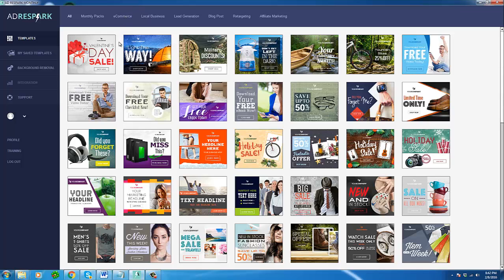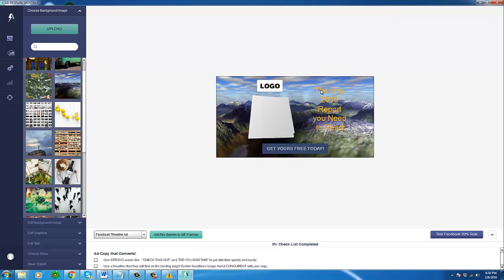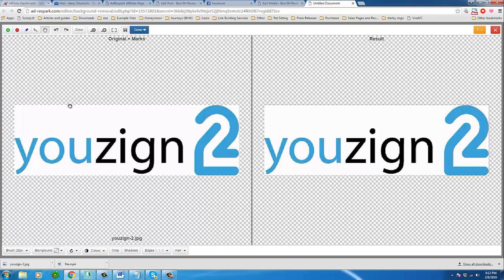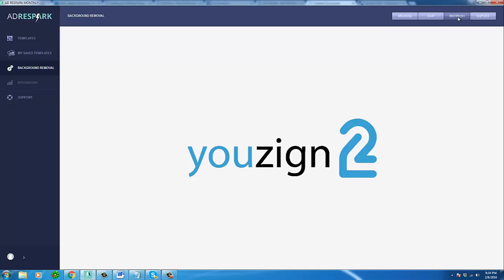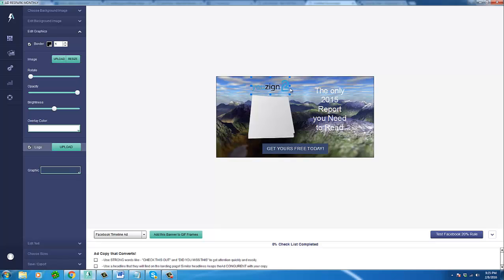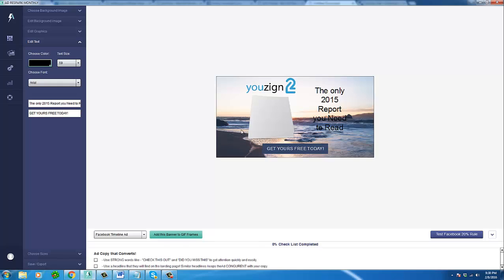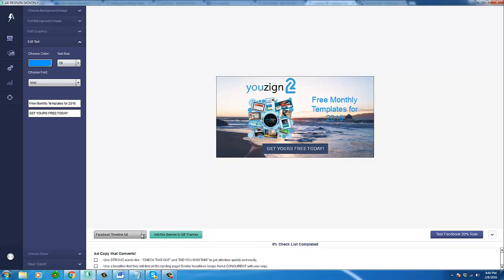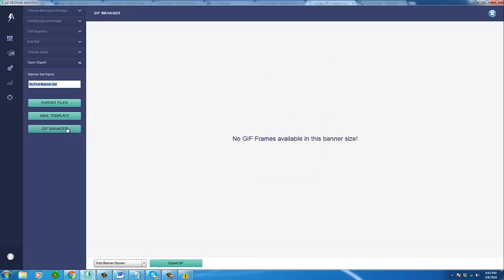Ad Respark Demo [Mecanto Reviews]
Ad Respark is an online marketing software that allows its users to create complete sets of ads using pre-loaded templates based on designs that have been proven to convert.

In this video I show you how to use Ad Respark and completely change one of the pre-loaded templates to create my own complete set of ads with ease thanks to its user-friendly interface and functionality.

Towards the end of the video, you will be able to tell which feature makes me the most excited about Ad Respark.

I am also offering an exclusive bonus package to everyone that purchases Ad Respark through my review page. This bonus is not available anywhere else and delivers more value than any other bonus offer I've seen.

Also, if you do not like any of the bonuses being offered on my Ad Respark review page you can click the link to my master list which is located directly below the list of bonus products and choose your own products!